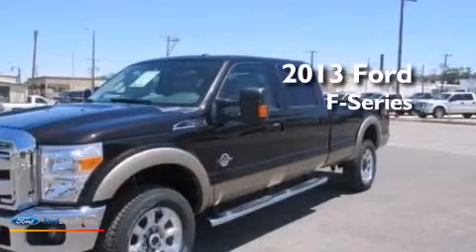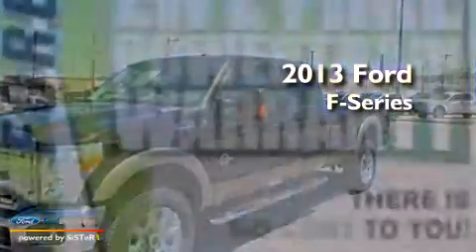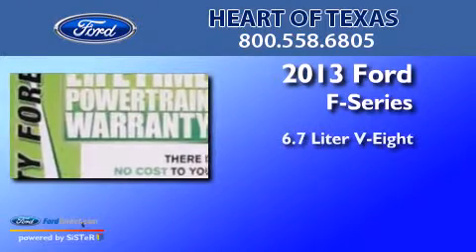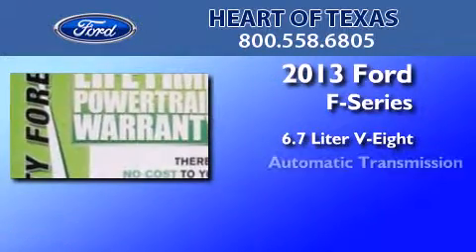2013 FORD F-350 Brady TX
We have been honored to serve the Brady TX area , we promise that your experience at our dealership will exceed your expectations ! Year : 2013 Make : FORD Model : F-350 Engine : 6.7L V8 32V DDI OHV TURBO DIESEL Trans . : 6-SPEED AUTOMATIC Exterior : BROWN Miles : 3 Stock : 633931 Heart of Texas Ford, Inc. S. Bridge Street, Brady , TX 76825